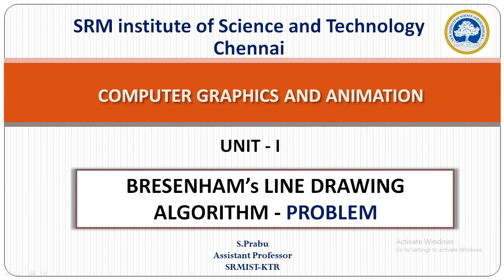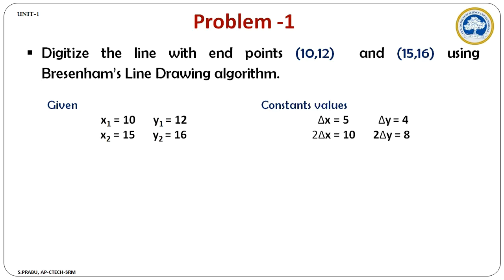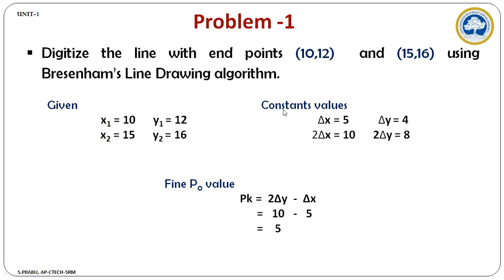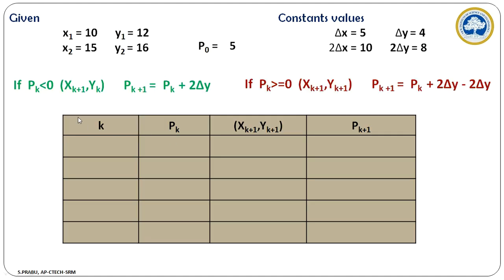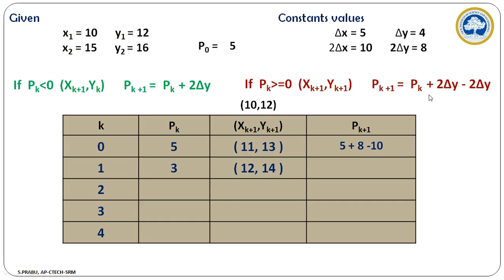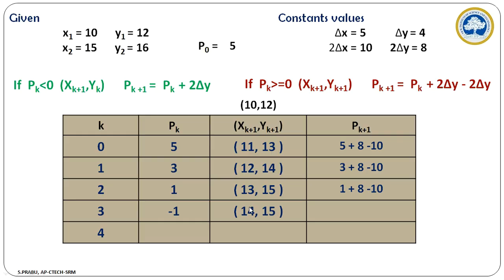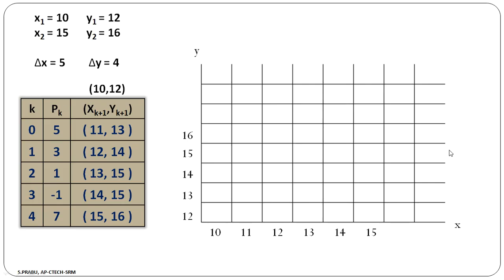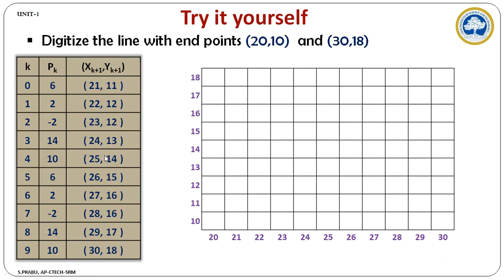BRESENHAM's LINE DRAWING ALGORITHM - PROBLEM